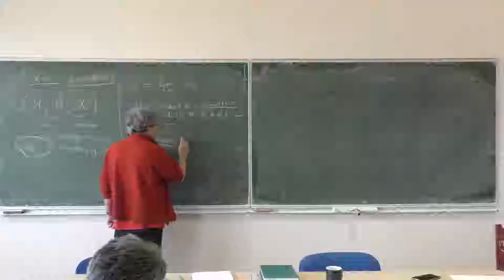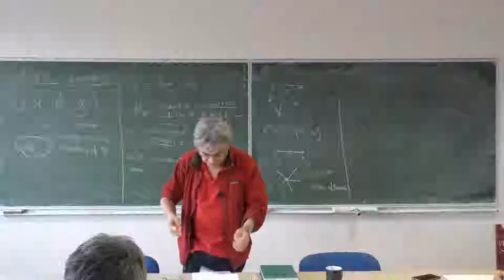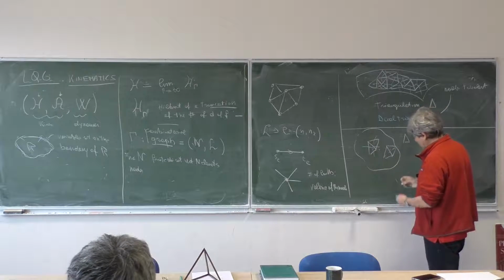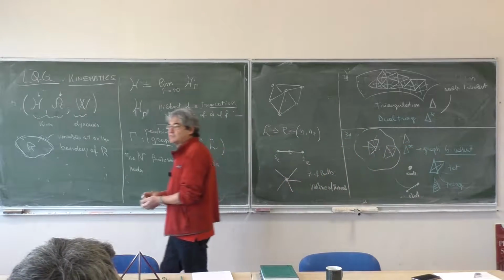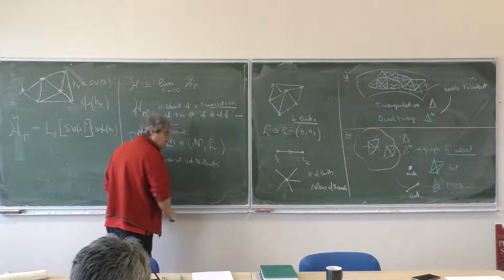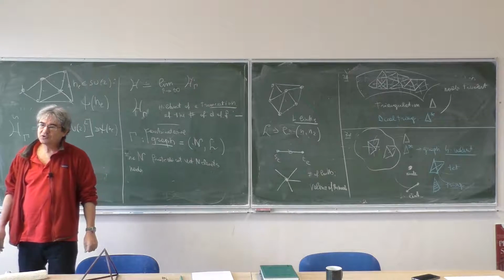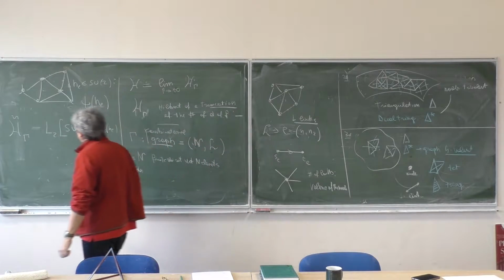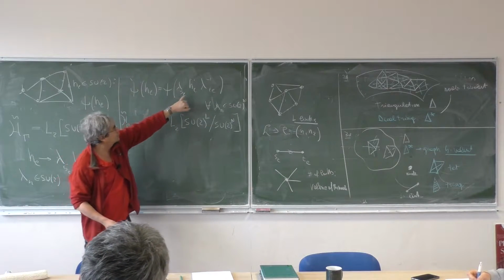Introduction to Loop Quantum Gravity - Lecture 5: LQG kinematic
This is a course given at the CPT in Marseille on February and March 2018. Lecture 5 introduces the Hilbert Space of LQG and its basic operators.